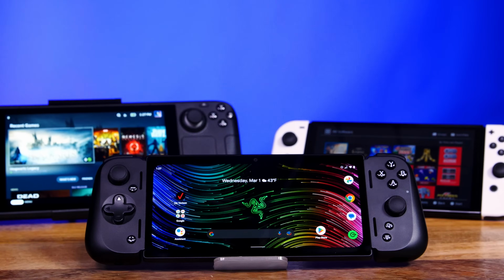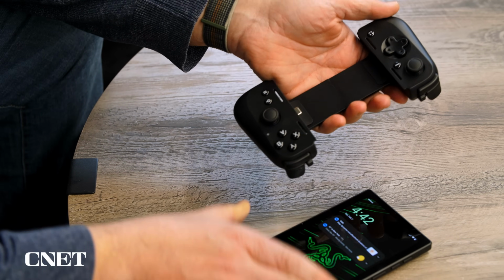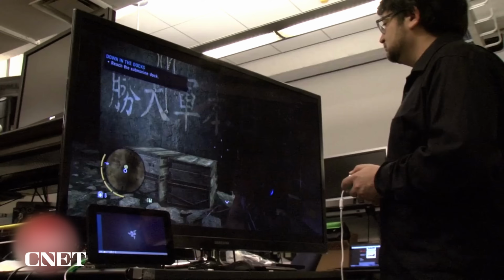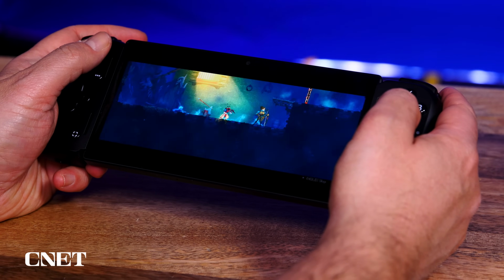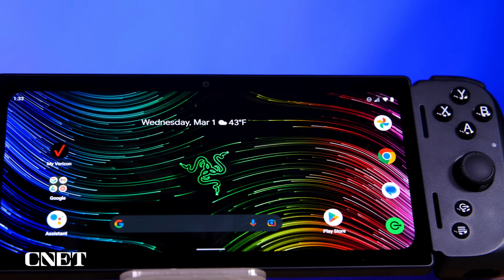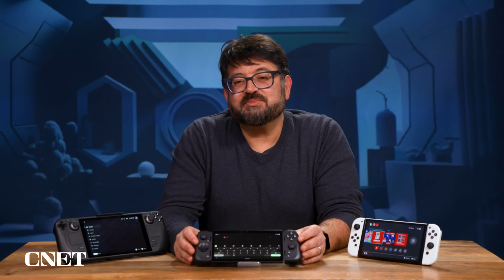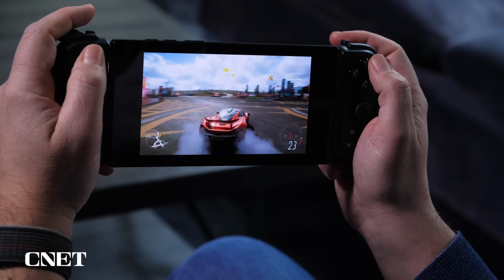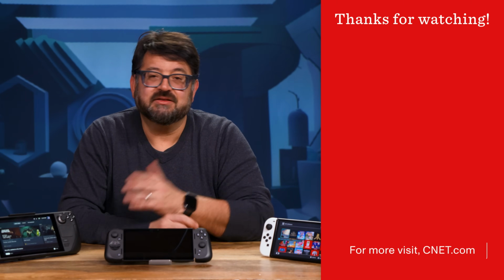Razer Edge Lacks the Switch and Steam Deck's Polish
The Razer Edge offers mobile gaming like the Switch and Steam Deck, but does it do it as well as the two market leaders?

0:00 Intro
0:29 Razer Edge controller
1:04 Nintendo Switch controllers and connectivity
2:05 Steam Deck design
2:45 Razer Edge streaming options
4:24 Smartphone gaming controllers
5:45 Outro